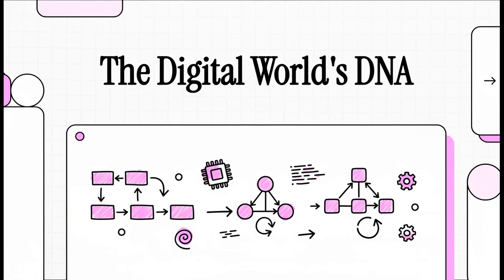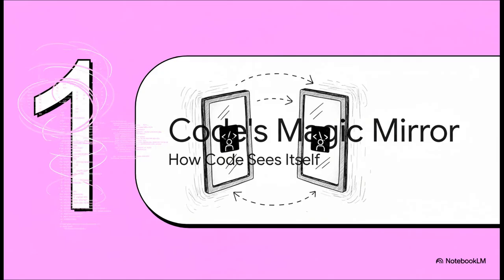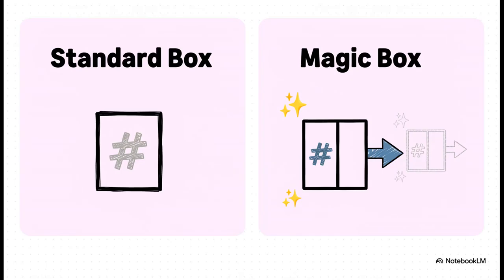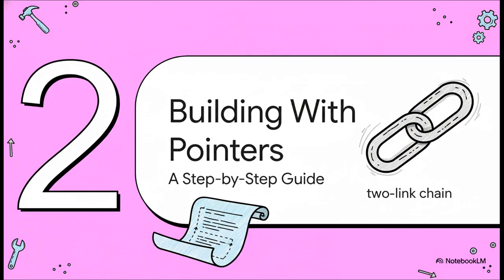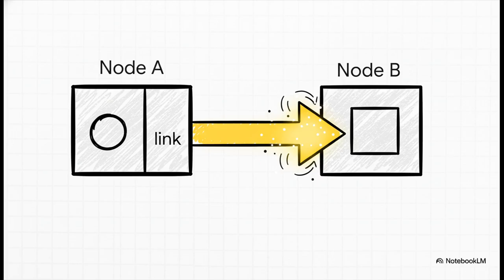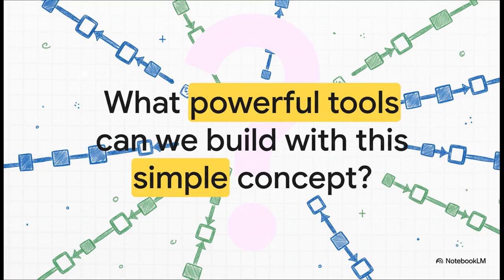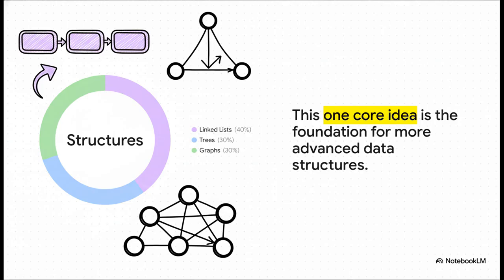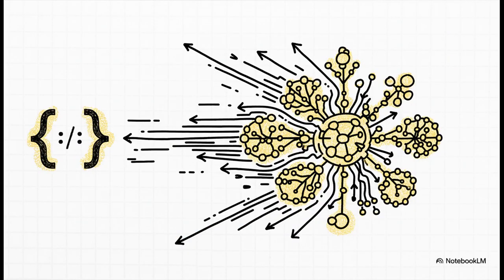4 8 self referential structure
4 8 self  referential structure